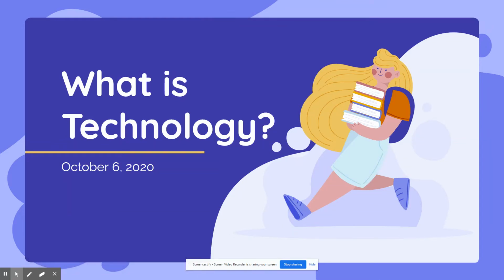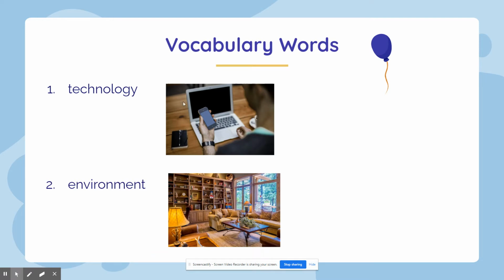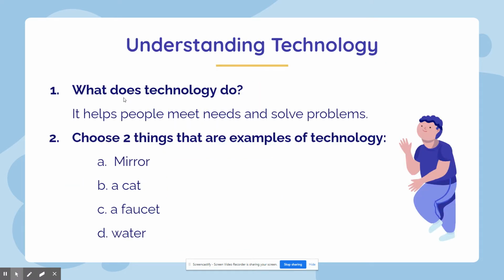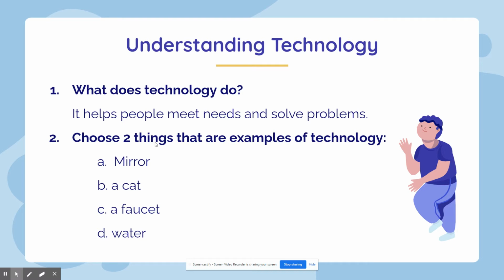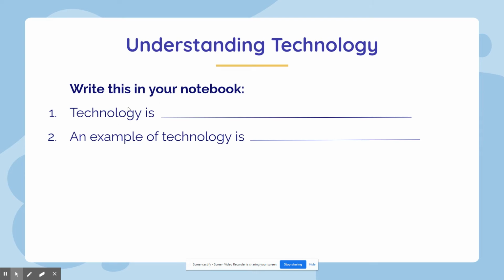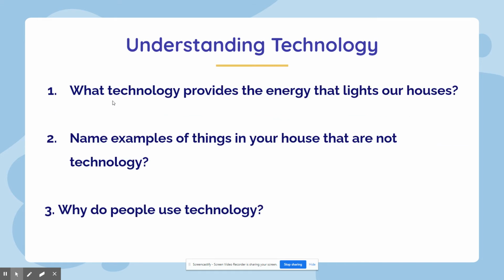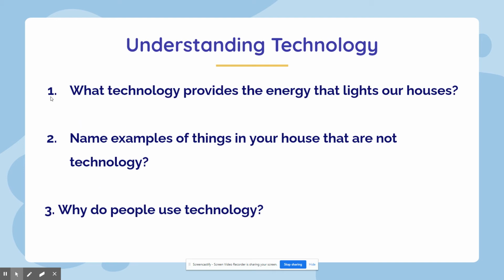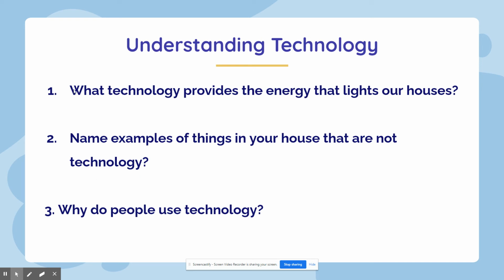10-06-20 Science Class: What is Technology?